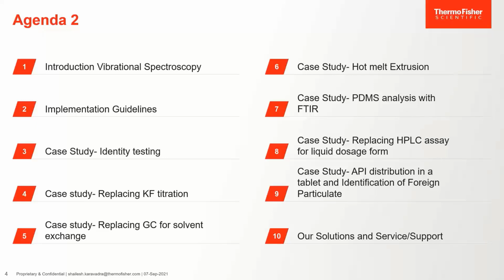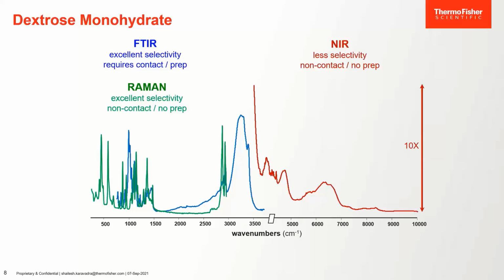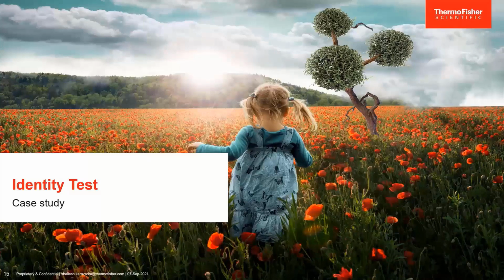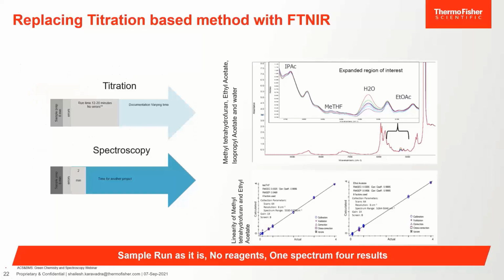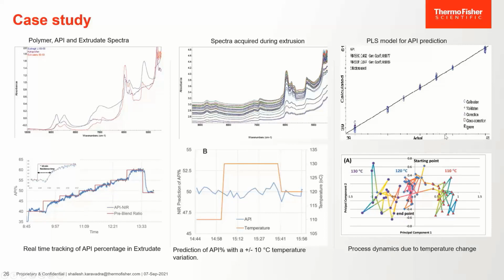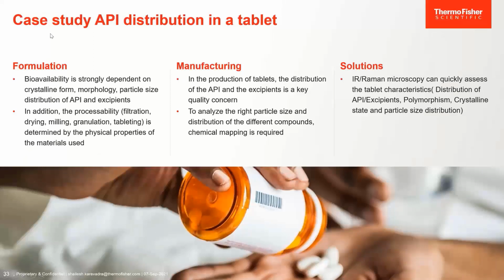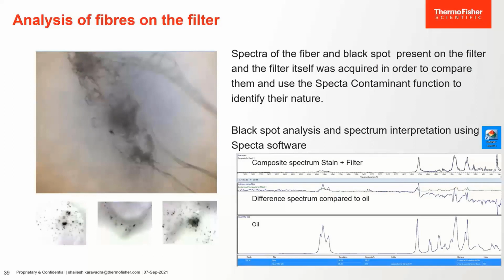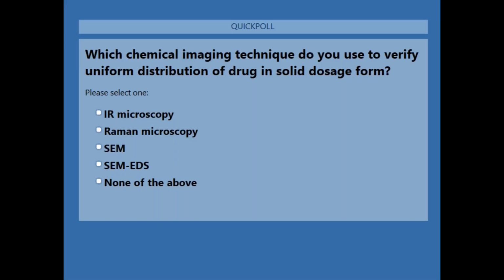Improve efficiency and ROI by adopting molecular spectroscopy techniques in pharma manufacturing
Discover the differences between FTIR, NIR and Raman spectroscopy, learn how spectroscopy is applied in quality control labs and hear how implementation of these techniques increased efficiency and minimized costs.